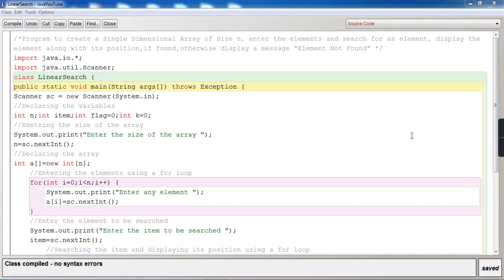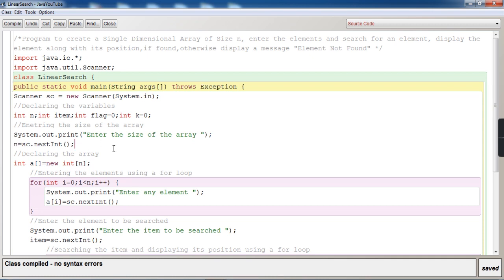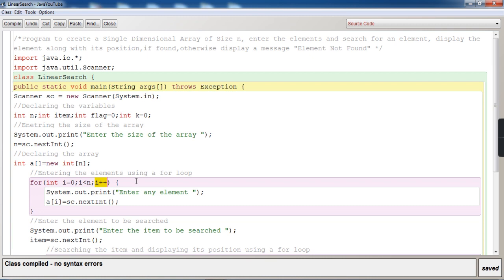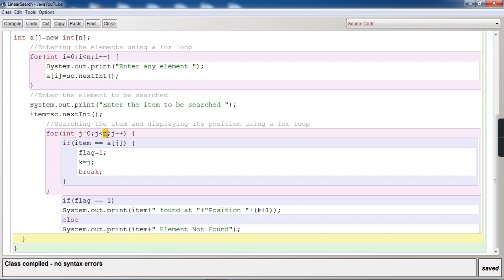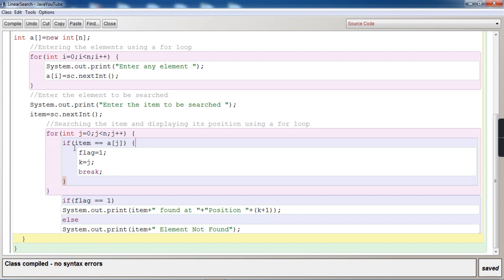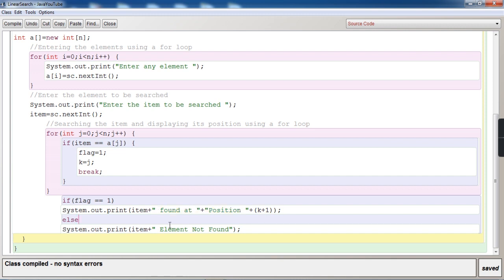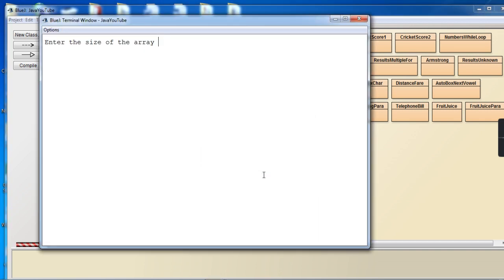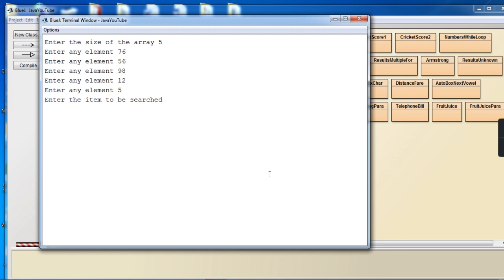ARRAY LINEAR SEARCH || JAVA CLASS by ASHISH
SINGLE ARRAY OF ANY SIZE SEARCH FOR AN ELEMENT AND DISPLAY ITS POSITION OTHERWISE DISPLAYS ELEMENT NOT FOUND